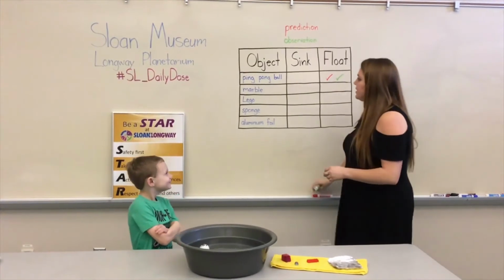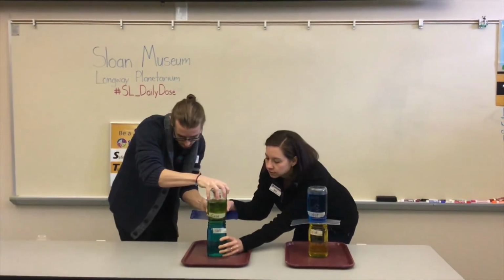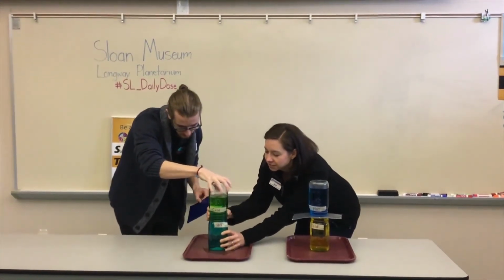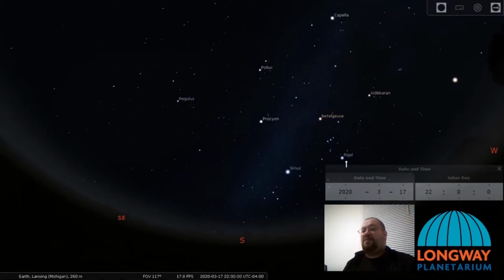Daily Dose Science for the General Public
By Jeffrey Stark

Longway Planetarium created over fifty short videos aimed at the general public and families with children stuck at home with the intent of giving them ideas of activities for them to using household items or things to explore in their back yards. This was an attempt to keep minds busy during the stay at home order and to keep scientific thought at the forefront of our viewers minds.